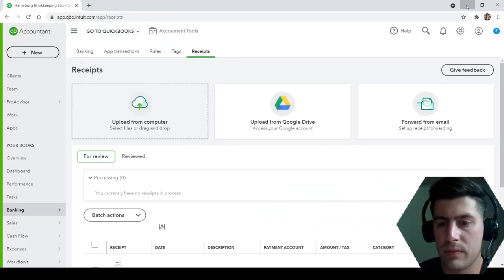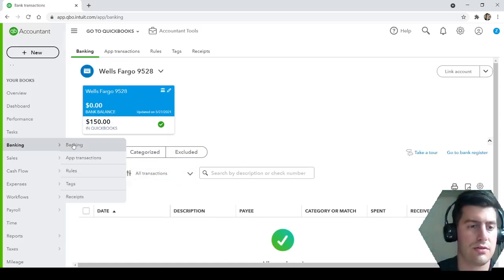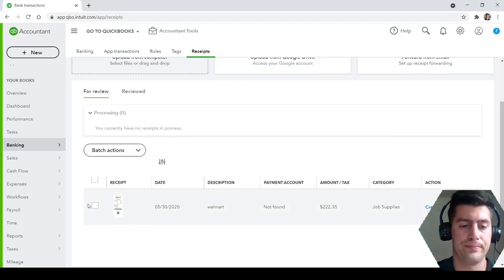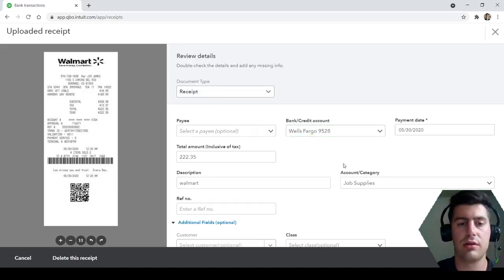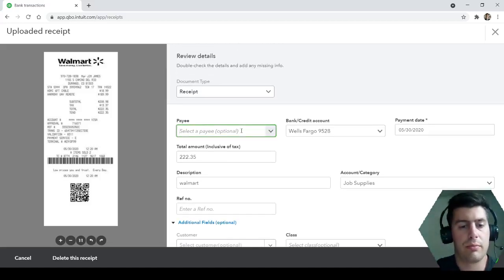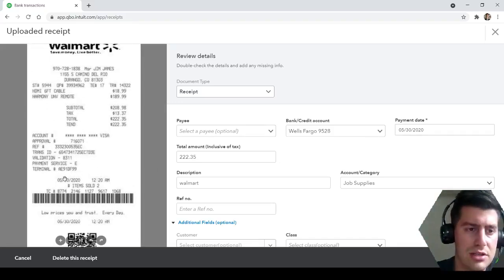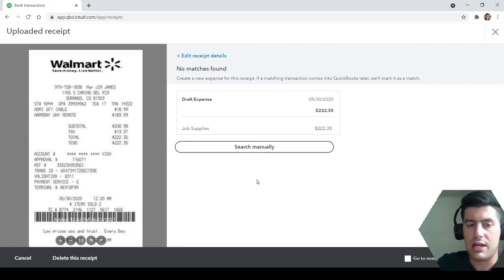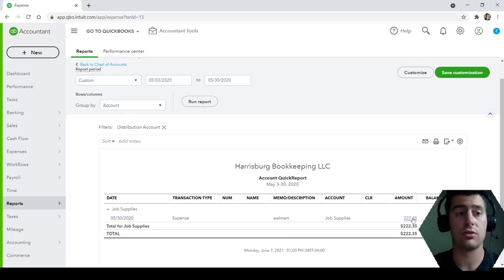QuickBooks Tutorial: How to add receipts and expenses